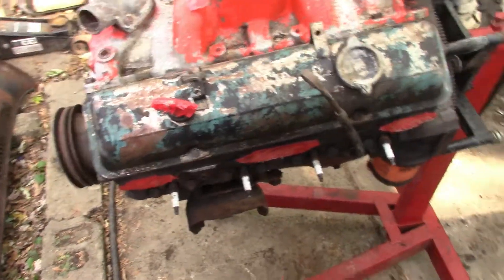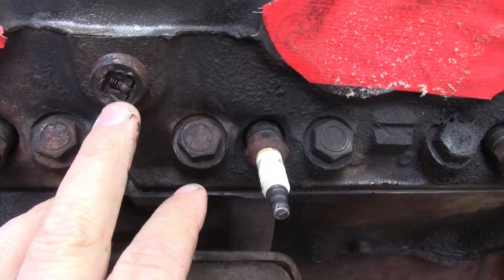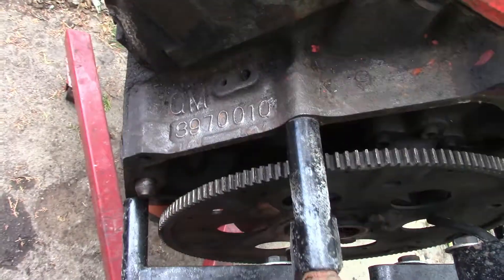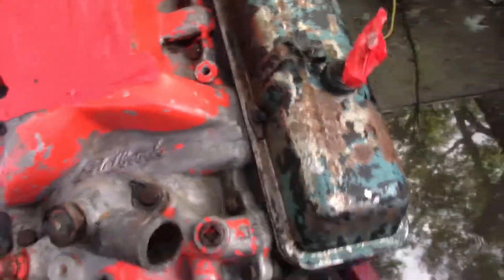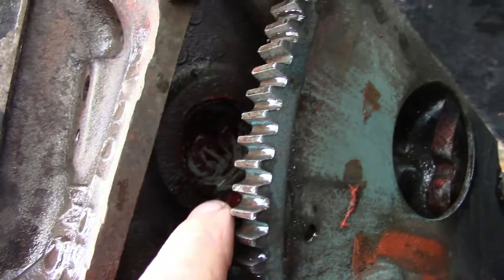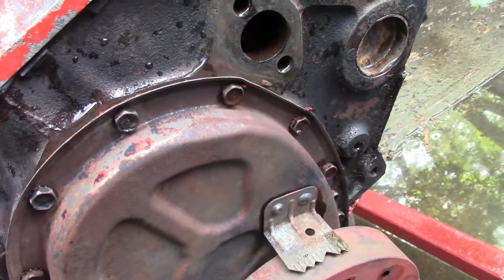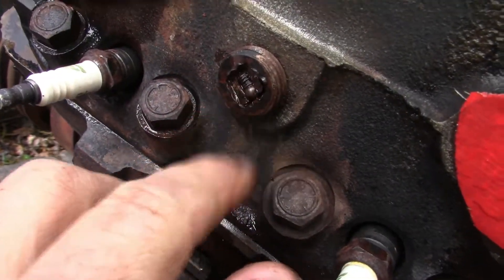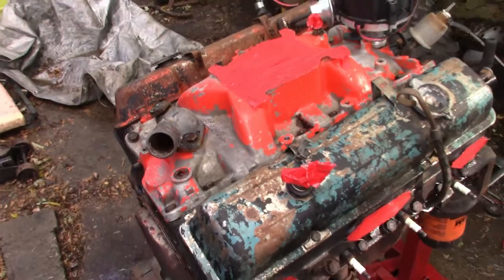chevy k20 build part 7 finally on the stand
So this is more of a me trying to edit video. The oven cleaner worked better than the Gunk. Dollar a can at Dollar Tree. Saturday I'll try to get the oil shaft and oil pump in and get the new oil pan gasket on.